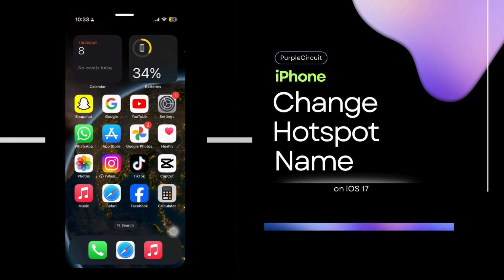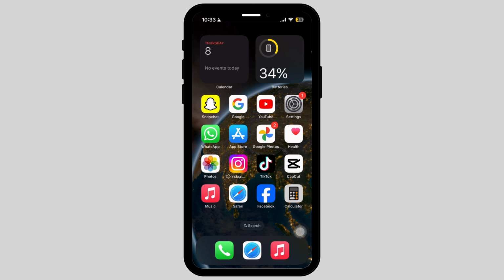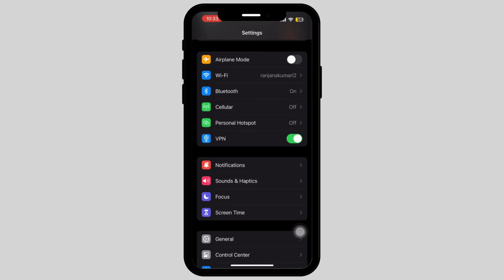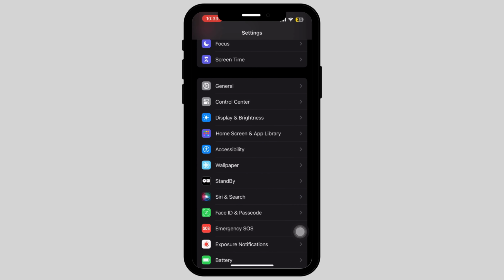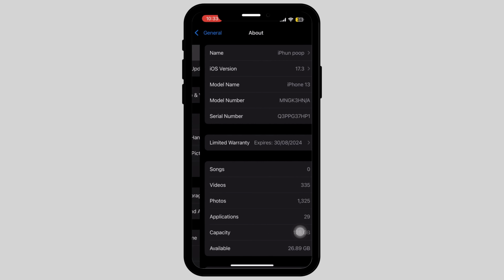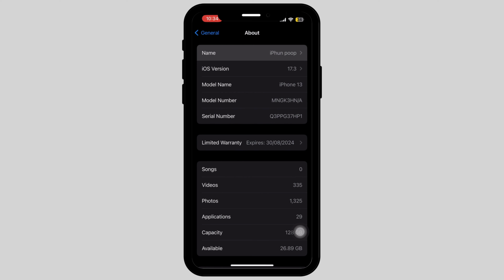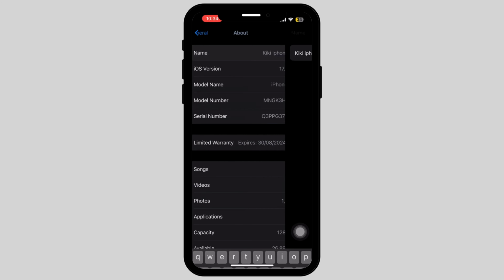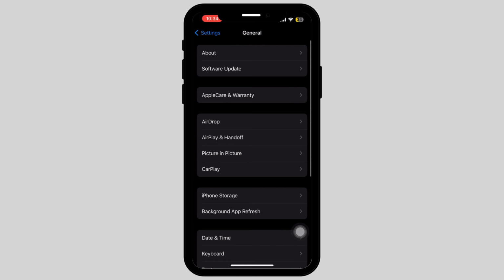How to Change Your iPhone Hotspot Name in Seconds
Struggling to personalize your iPhone hotspot name? Look no further! This quick and easy tutorial in 2024 shows you how to change your iPhone hotspot name in just a few seconds. Perfect for those who want to add a personal touch or simply make their hotspot more recognizable.

In this video, you'll discover:

- Step-by-step instructions on changing your iPhone hotspot name quickly.
- Understanding the settings menu for a hassle-free name change.
- Tips for choosing a unique and memorable hotspot name.
- How to ensure your new hotspot name is saved and effective immediately.

This guide is designed for iPhone users of all levels, whether you're a tech-savvy individual or new to iOS. If you've ever wondered, 'How do I change my iPhone hotspot name easily?' - you're in the right place.

Stay ahead in the world of iOS customization and make your hotspot stand out. Watch now to transform your iPhone hotspot name in seconds!